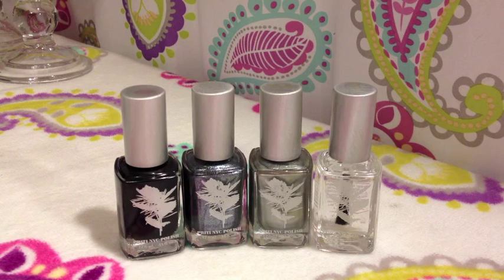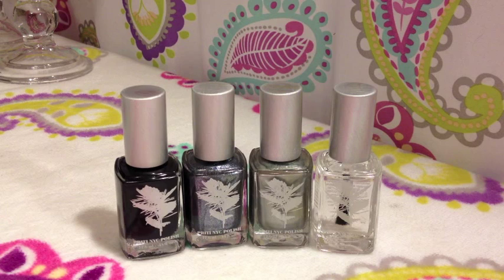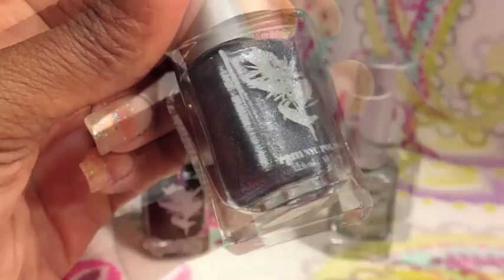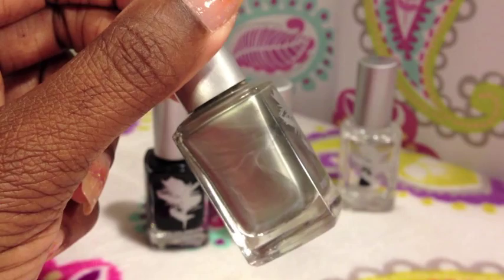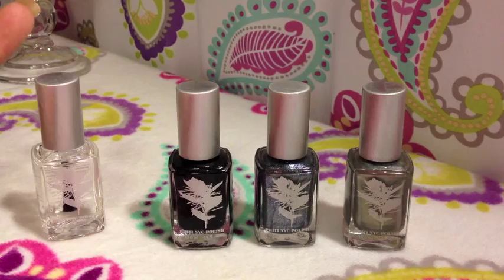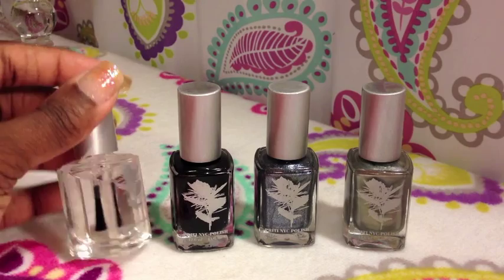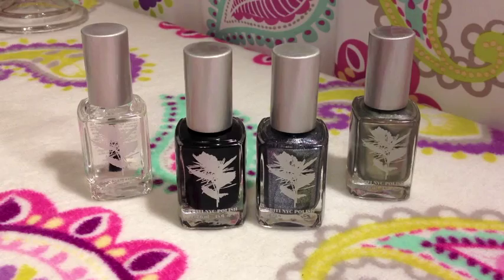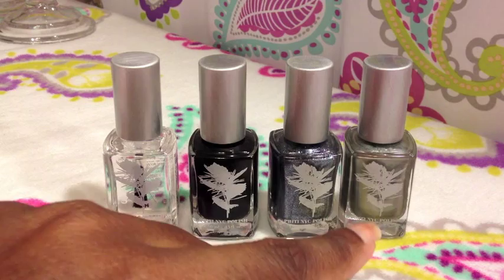Priti NYC | Beauty Press Review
MY ONLINE HANGOUTS